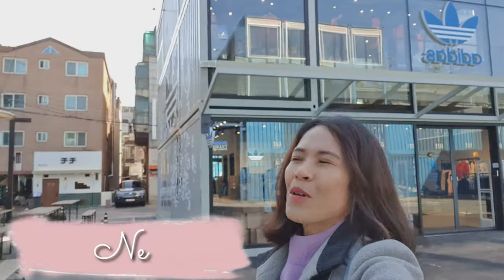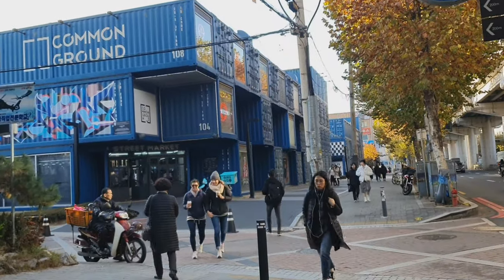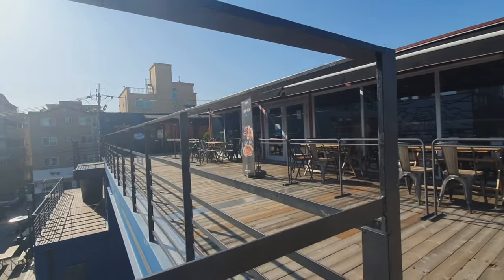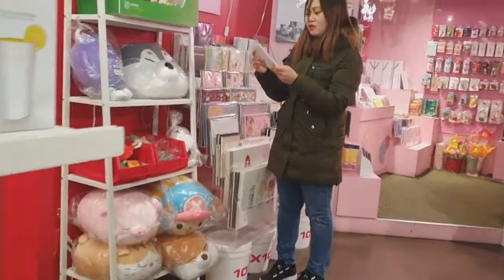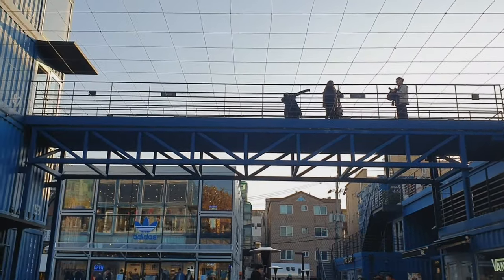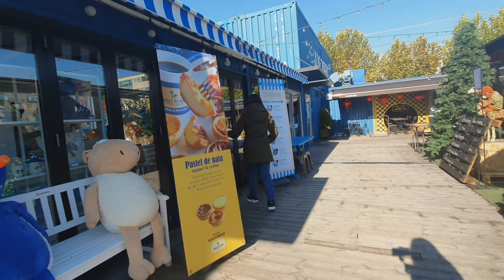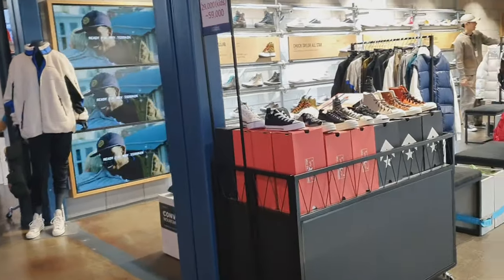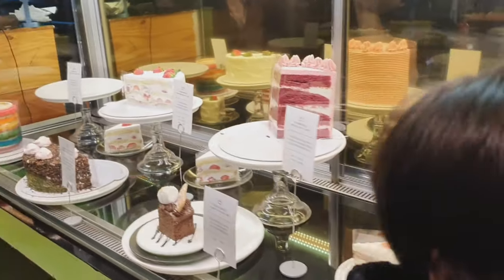Shipping Container MALL | COMMON GROUND 커먼그라운드 | Seoul Korea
(Seoul) Common Ground 커먼그라운드 is Korea’s first and world's largest  pop-up shopping complex that is built with 200 shipping containers. It is is located near the Konkuk University, which makes it an attraction of sorts to youths in the vicinity.